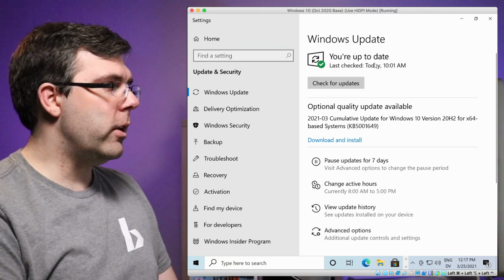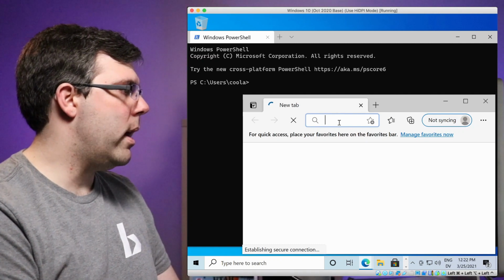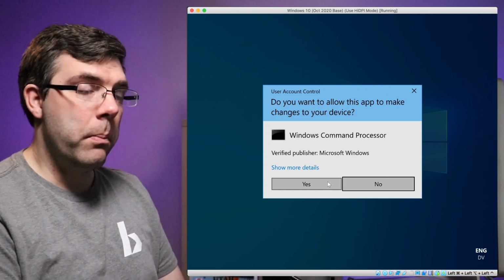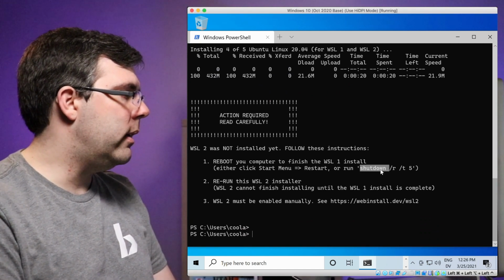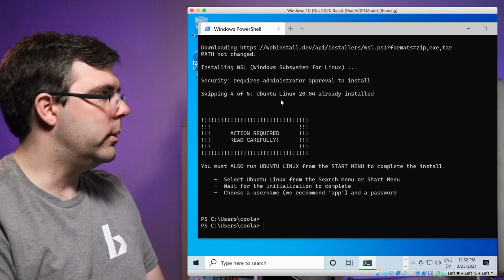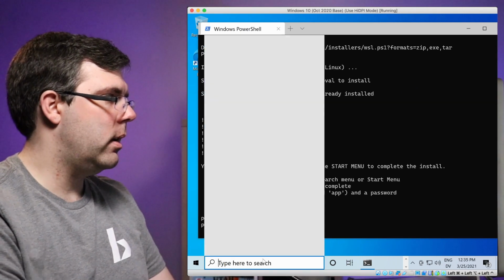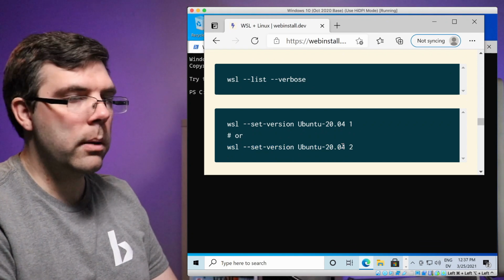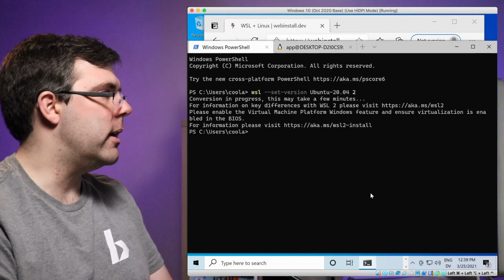How to run Linux (WSL & WSL2) on Windows in 2021 [Beyond Code Live]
There are a lot of misleading / outdated instructions out there. I've created a simple installer that Just Works.
In short: httsp://webinstall.dev/wsl

If ever the terminal appears to freeze, just hit enter.

1. System Updates
2. (optional-ish) Install Windows Terminal from Microsoft Store
3. Restart
5. Open Ubuntu for the first time

Ubuntu WILL NOT show up in Windows SEARCH until it has EXITED CLEANLY!!